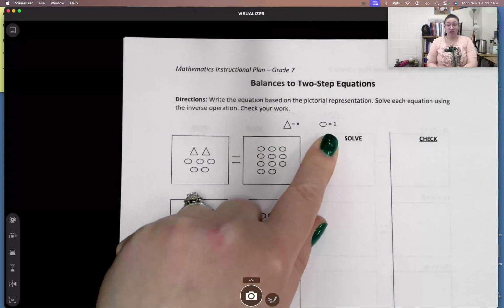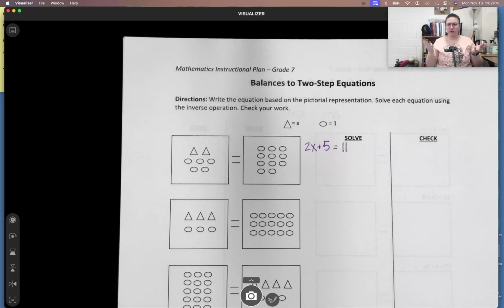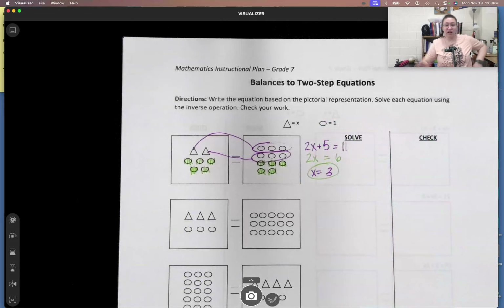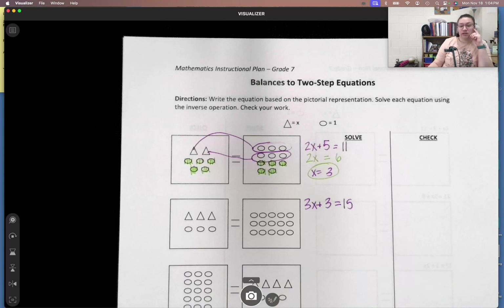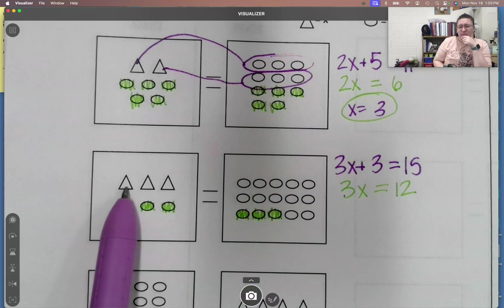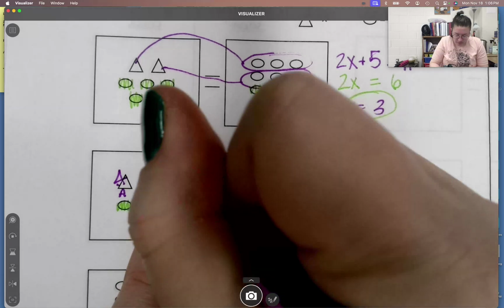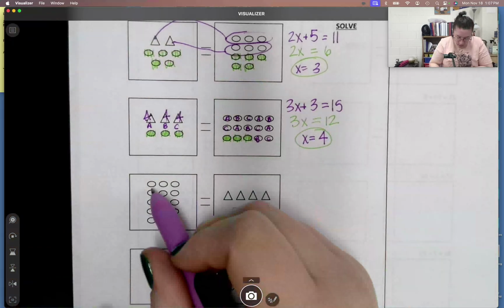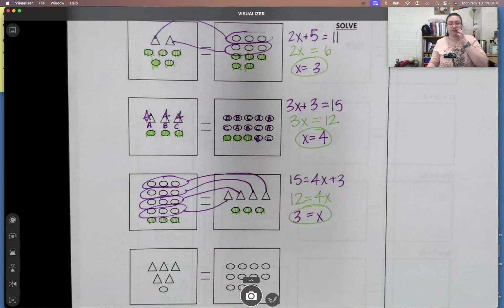Intro to Equations with Pictures